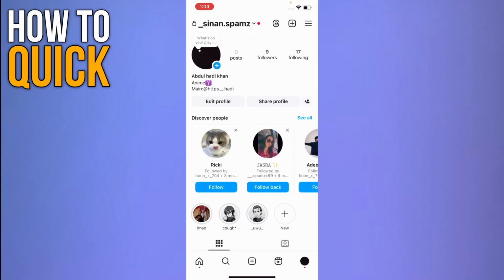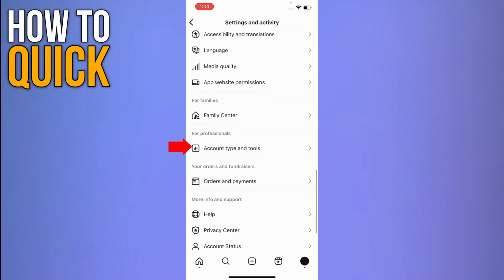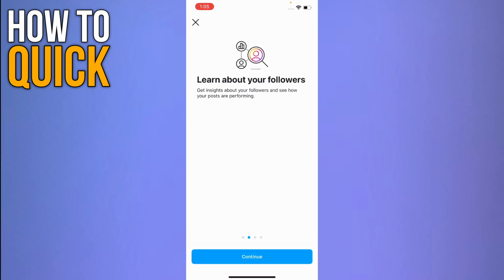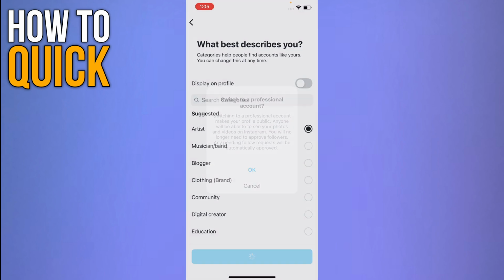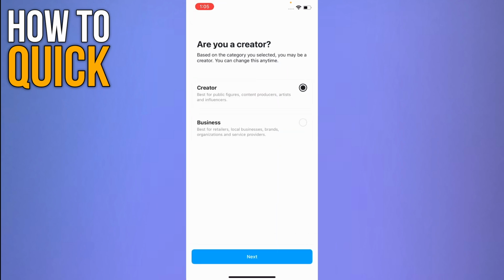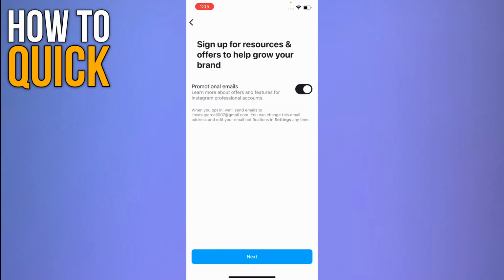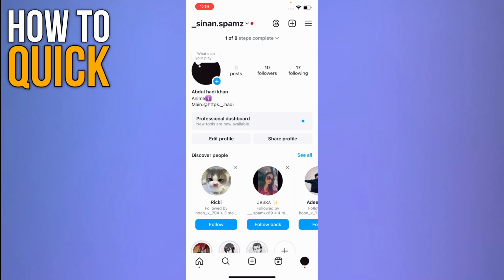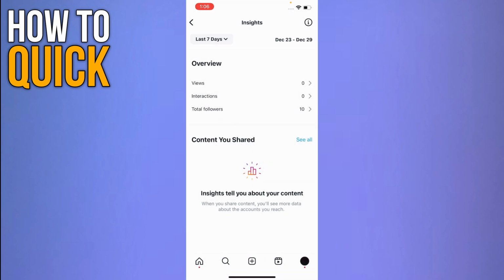How To Turn On Insights On Instagram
Tutorial on how to turn on insights on Instagram.